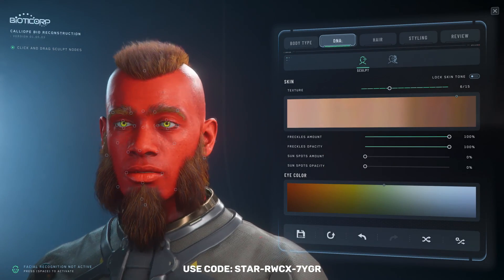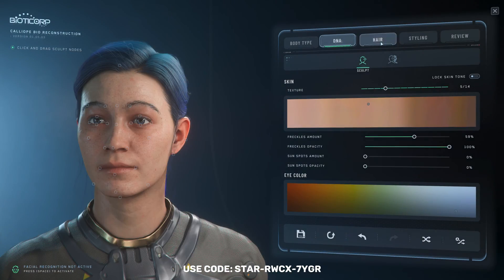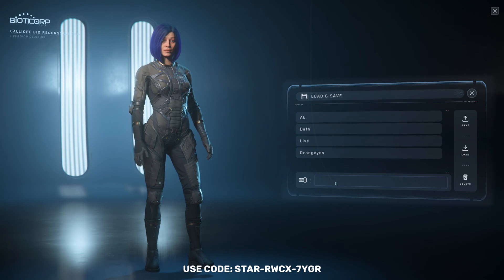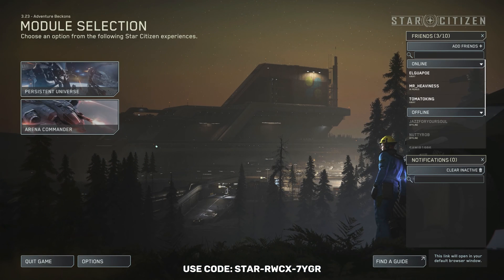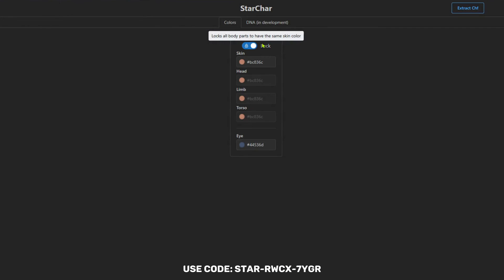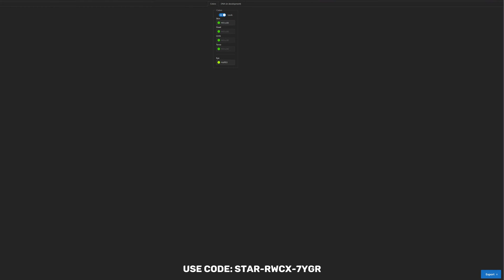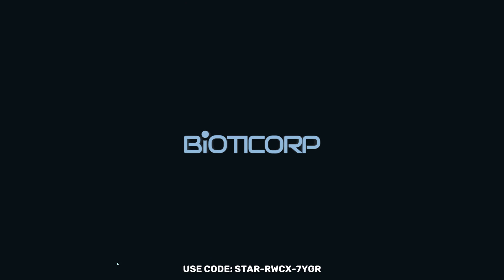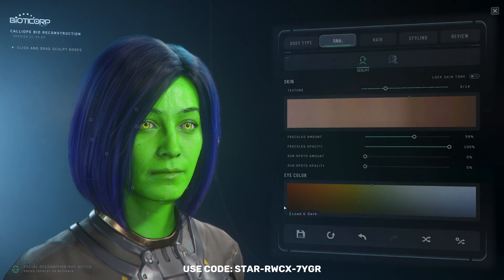Star Citizen Alien Skin Tutorial | STARCHAR Skin Mod App -PATCHED 3.23.1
[ PATCHED as of 3.23.1 ]
In this quick video tutorial, I'll show you how to customize your character using the latest Star-Char app. We'll start with a basic character and transform it into something unique.

Custom Characters Folder Location:
Program Files\Roberts Space Industries\StarCitizen\LIVE\user\client\0\CustomCharacters

Salvage Run, Bounty Hunting, Bunker Missions, Rescue, Deliveries and More, General of current patch.